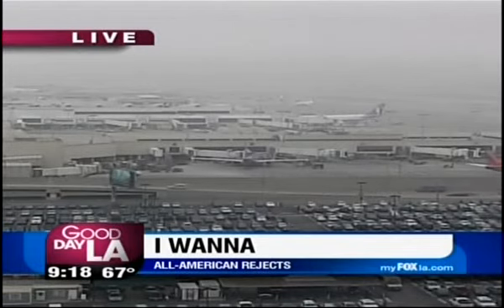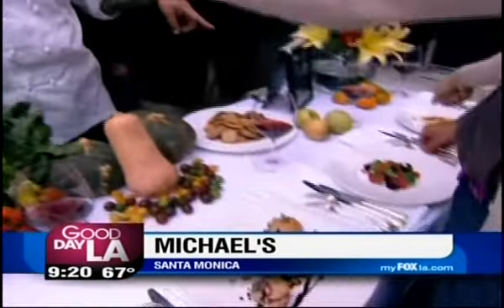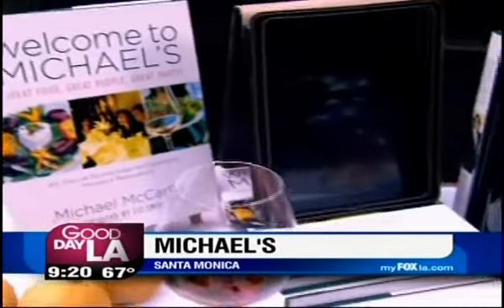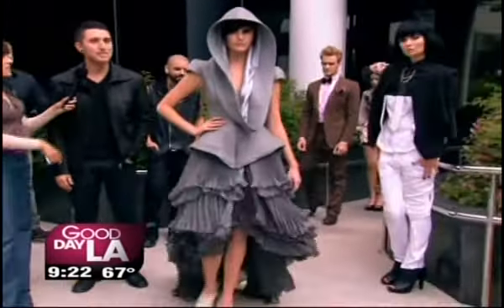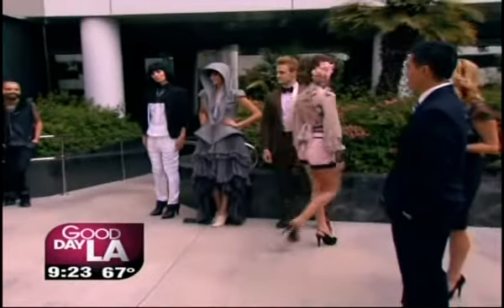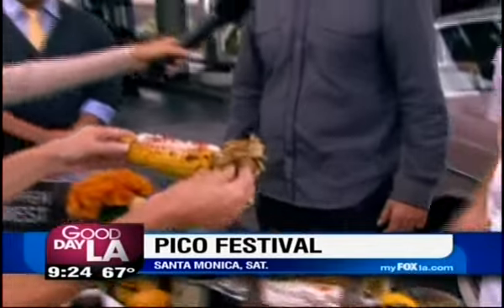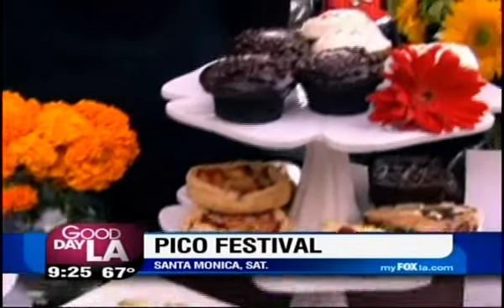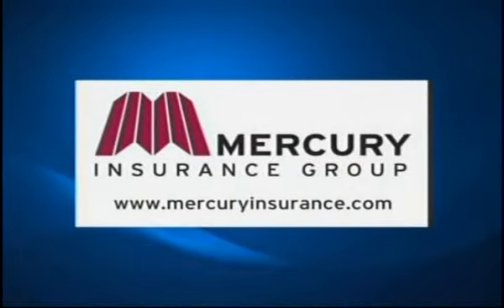Michael's Restaurant, LA Fashion Week, Pico Festival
Citysearch senior editor Mar Yvette features Michael's Restaurant, LA Fashion Week and the Pico Festival on the Good Day LA show (10/14/2010)